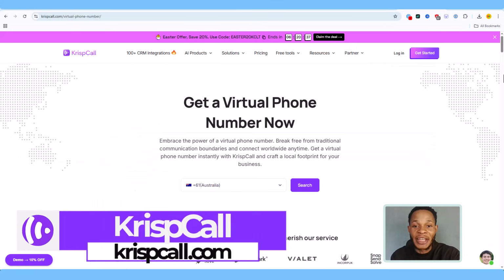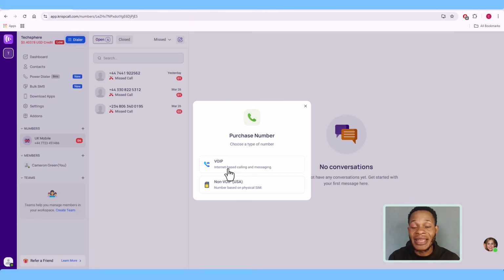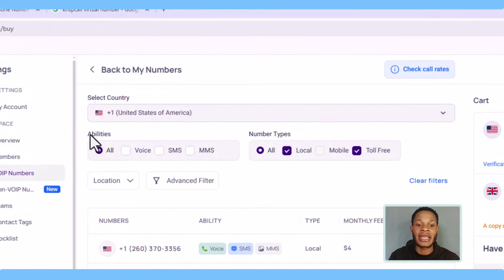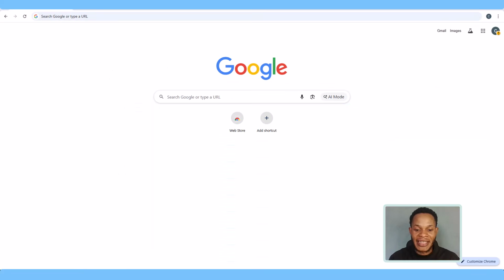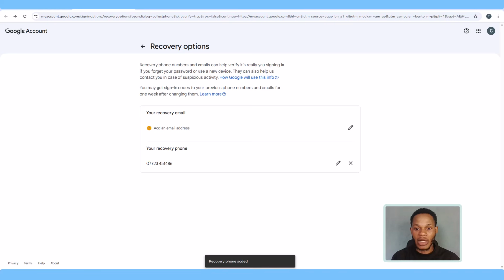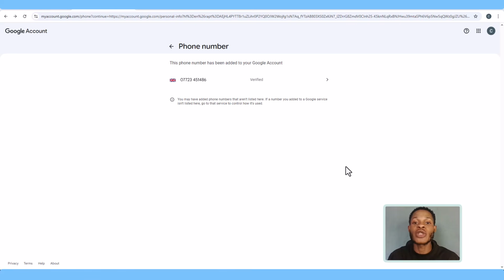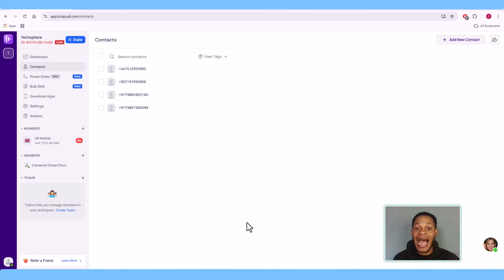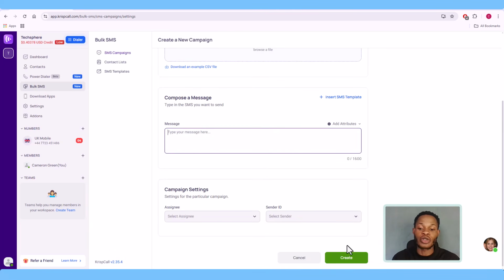How to Get Virtual US/UK Number FOREVER for SMS, OTPs & Calls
Learn to get a usa virtual number easily, perfect for account verification, sms, receiving otps and managing contacts. This method also covers how to get a virtual number for whatsapp, and even a free virtual number for whatsapp and other social platform sites.

This tutorial is perfect for anyone who wants to get a virtual number for WhatsApp verification, create multiple accounts, or use online phone numbers for SMS verification without getting flagged or blocked. Whether you're into social media growth, online marketing, or privacy tools, this guide will help you get started with virtual numbers the smart way

By the end of this video, you’ll understand how to get a USA virtual number, how to receive SMS online, and how to use virtual phone numbers for OTP verification, calls, and secure account creation.

Make sure to watch till the end so you don’t miss the exact method to get virtual US/UK numbers that actually work in 2026.